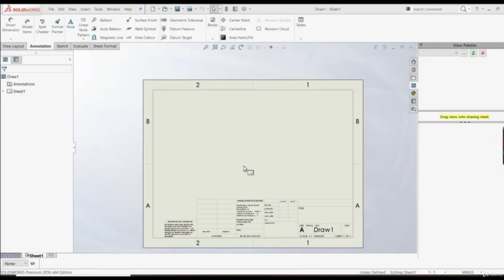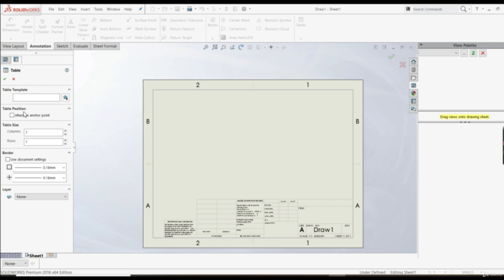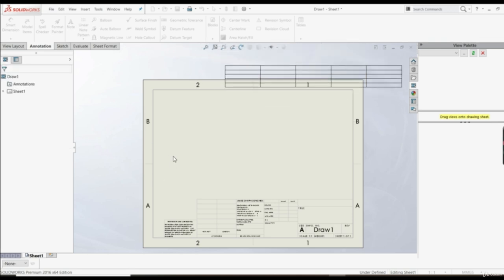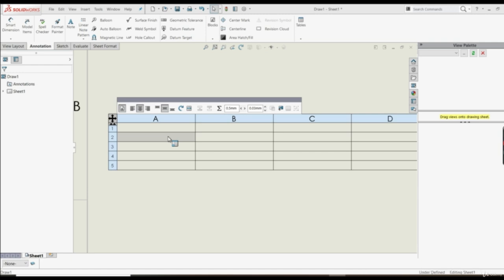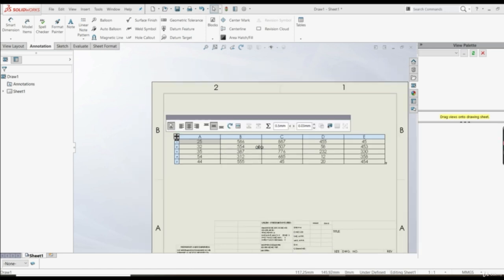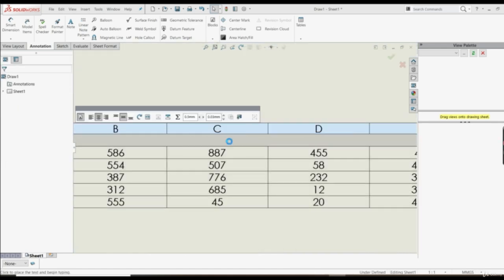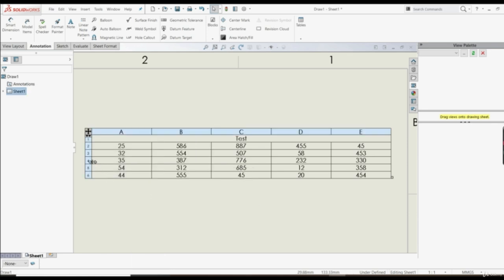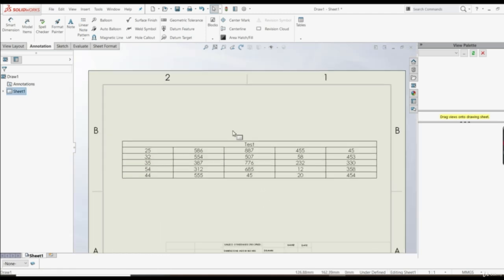Solidworks General Table ~ Solidworks Training Tutorial Day 148